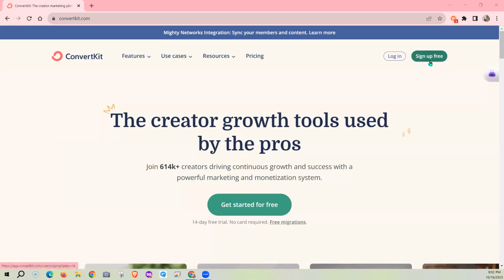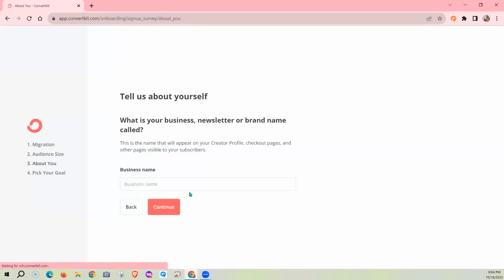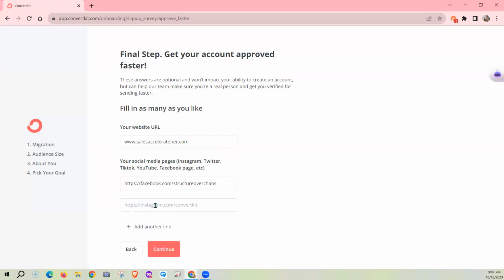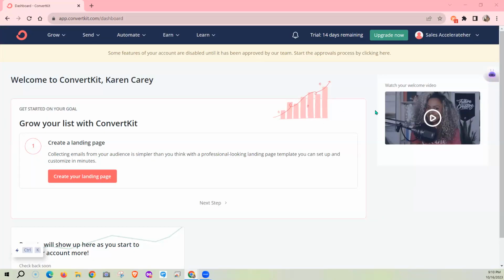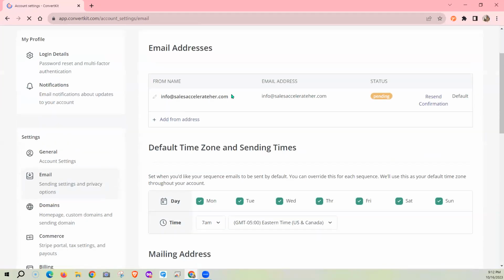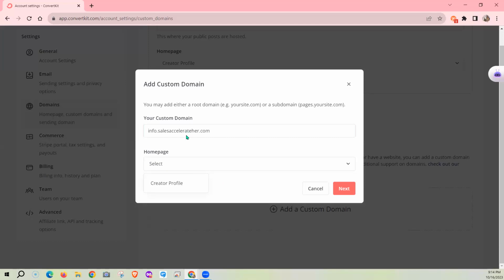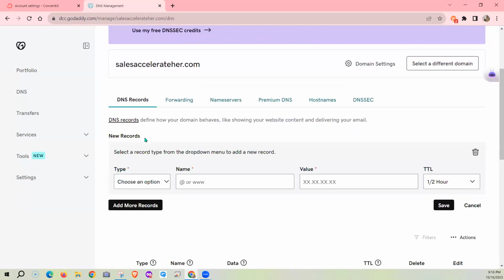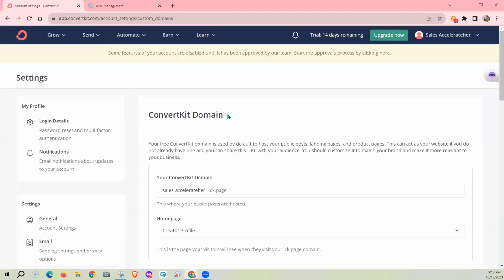Setting up ConvertKit